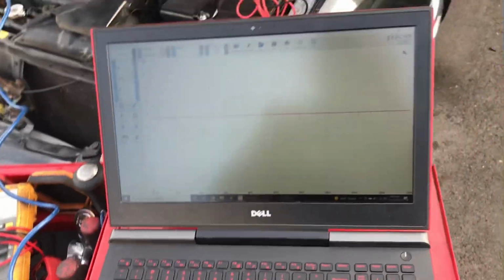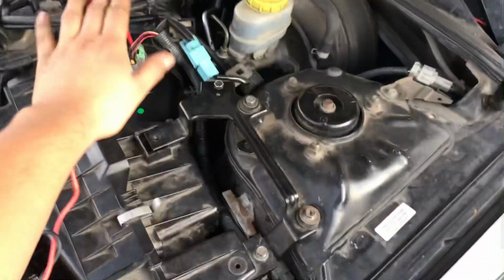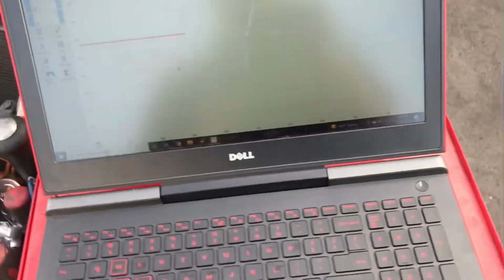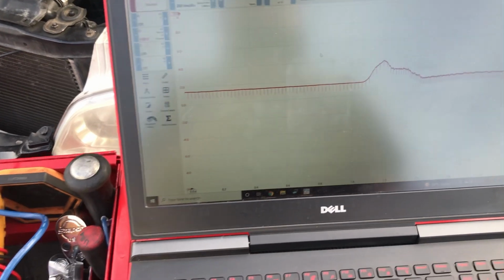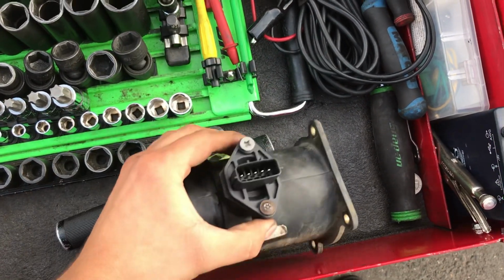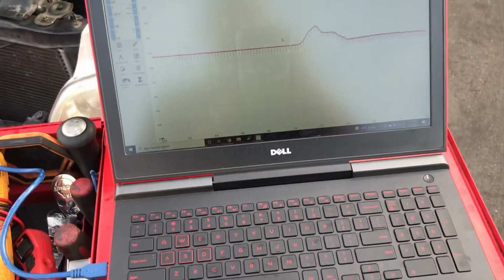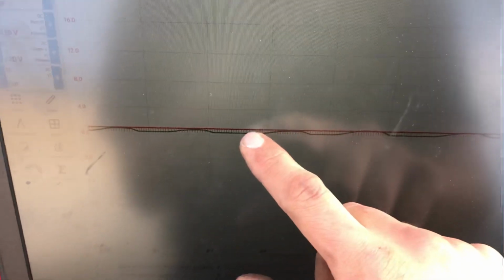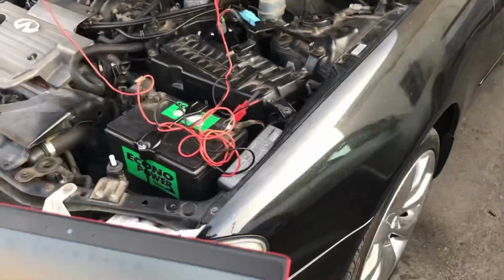No throttle response case study infinity i30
2001 infinity i30 mass airflow sensor was replaced with aftermarket and still had no throttle response concern brought to me from another shop and I scoped it. After seeing the waveforms I went ahead and recommended a OEM mass airflow sensor. Just because it is new does not mean it is good.